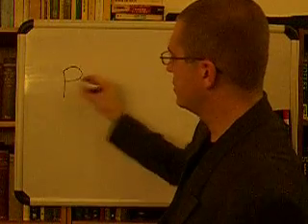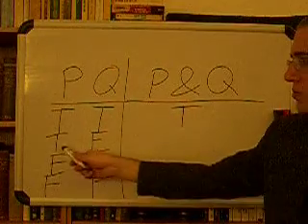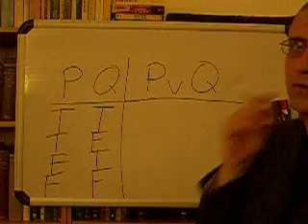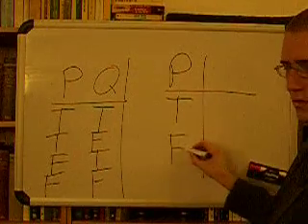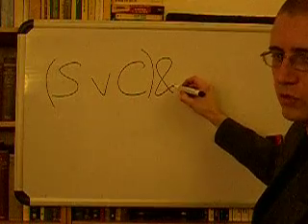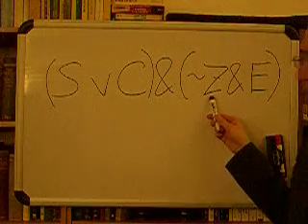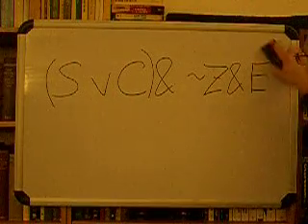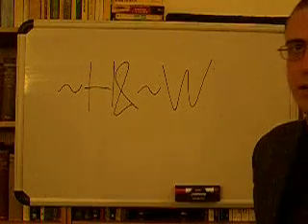Logic, 7 - Chap 2, Truth Tables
Now it gets serious...